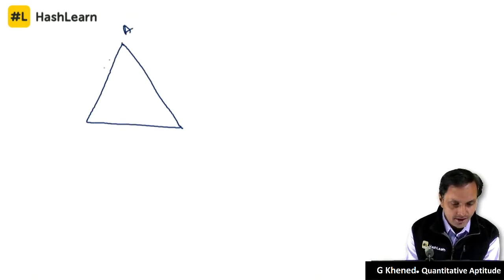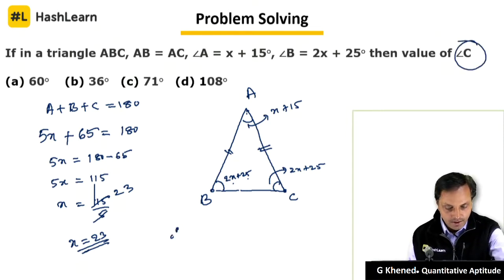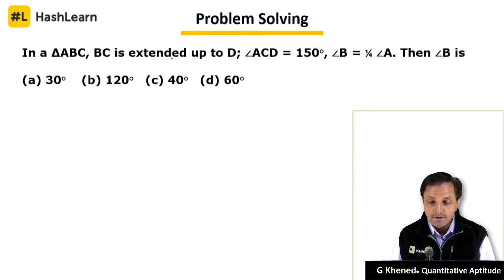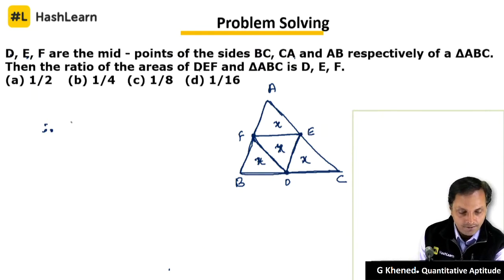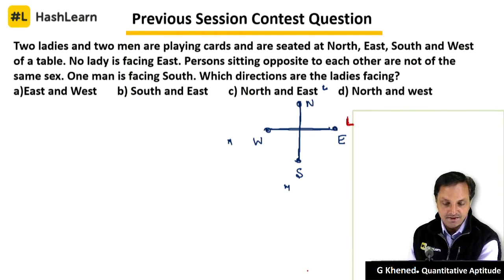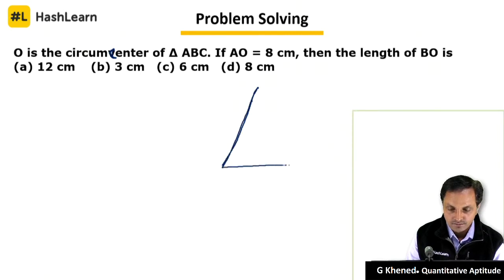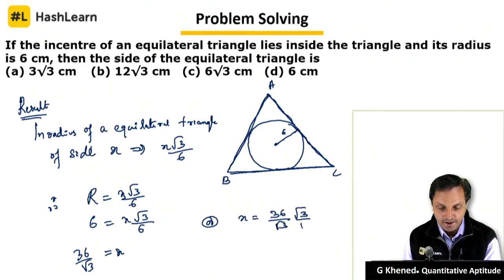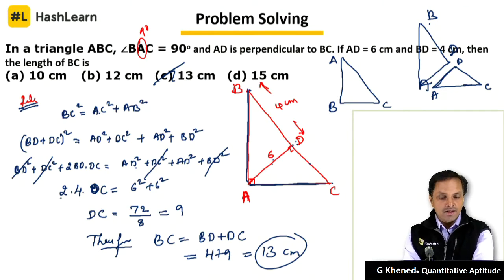Geometry | Quantitative Aptitude | Target IBPS Clerk 2018 | Day 18